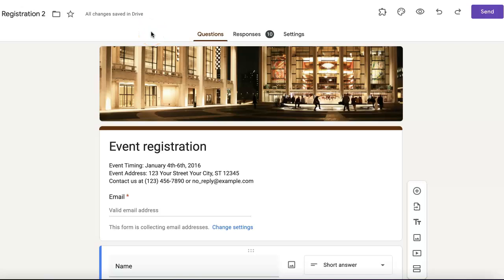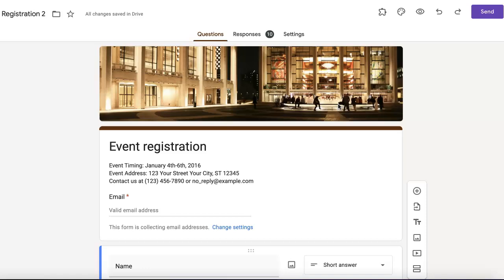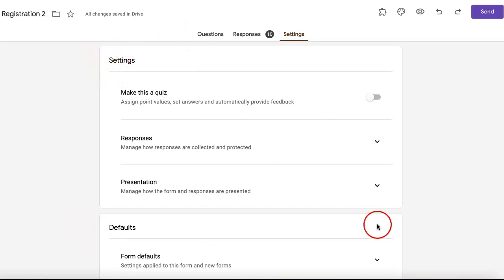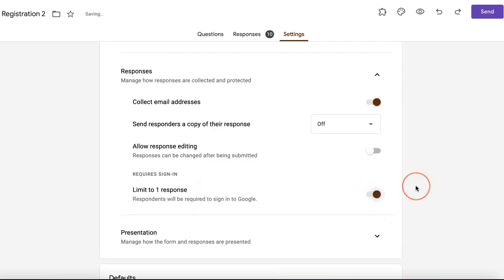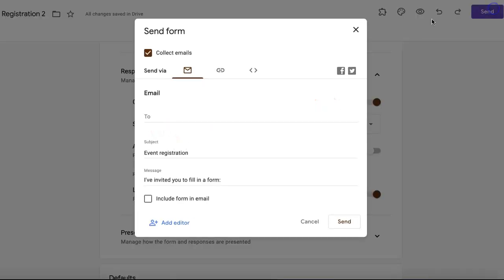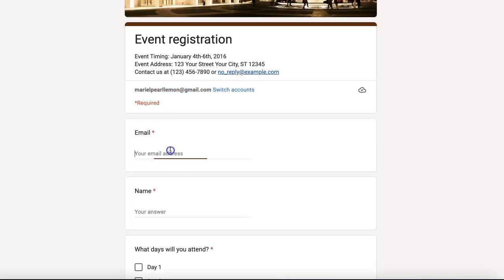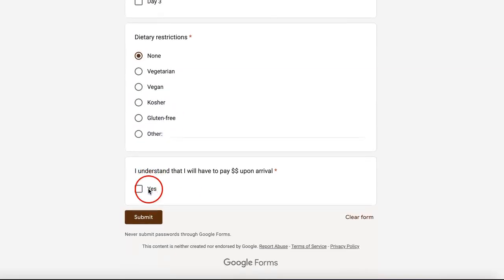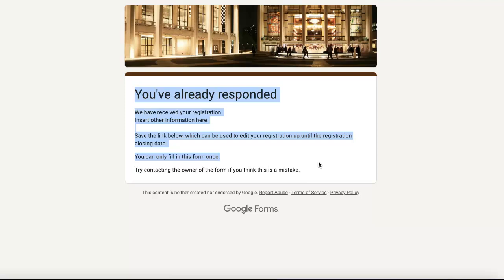How to Limit Google Forms to Accepting Only One Response per Respondent | Data Collection Guide 2022